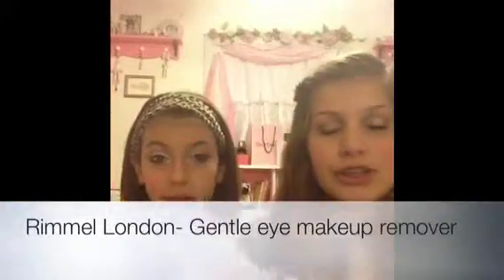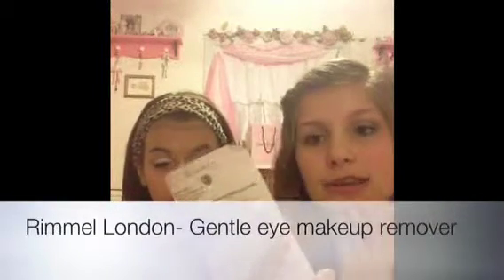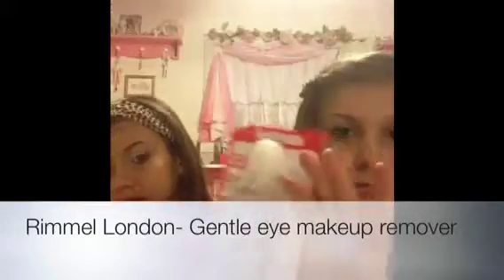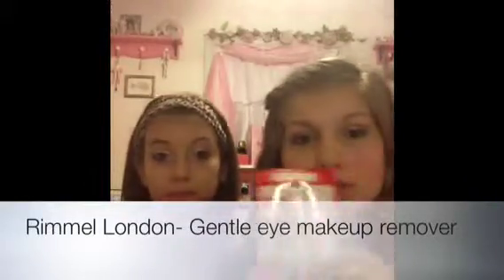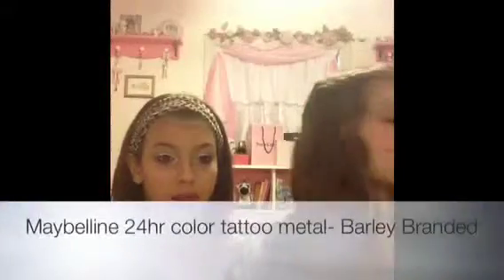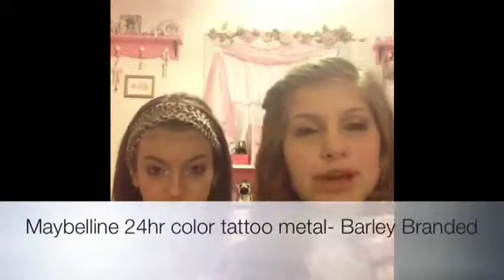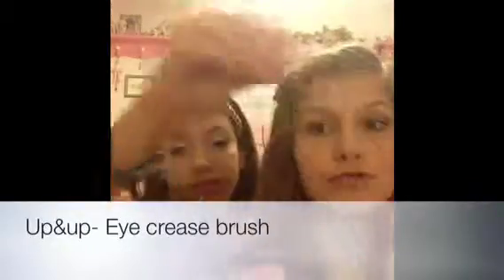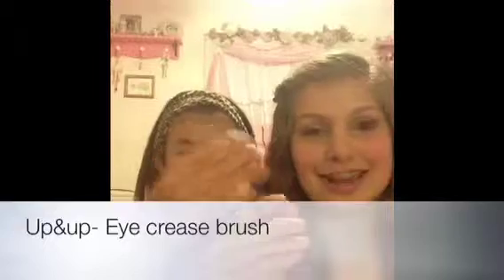Target Haul ft. Nicole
Hope you enjoy my target haul!!! like if you want to see more videos of me and  Nicole !!!